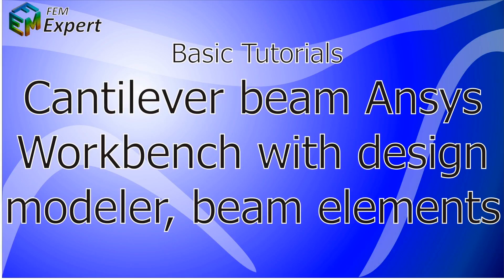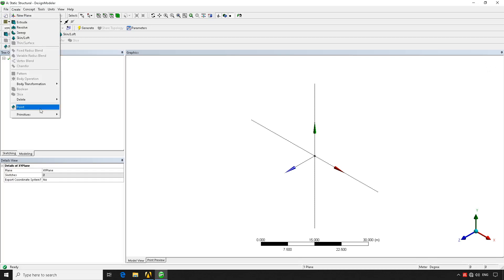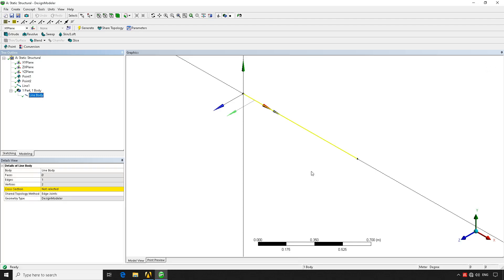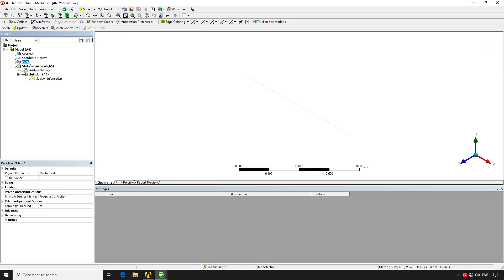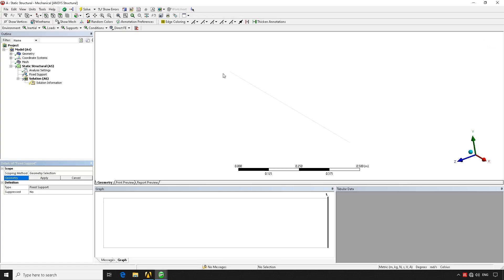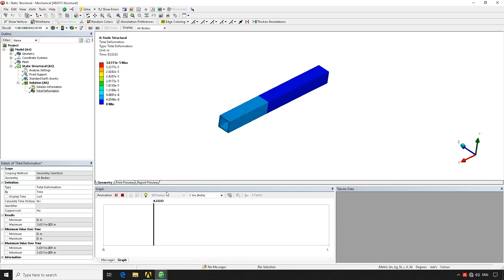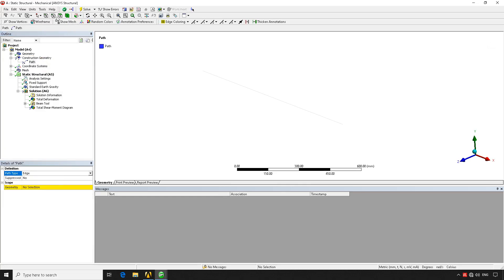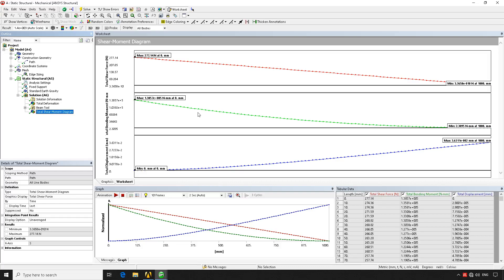Ansys Workbench Tutorial: Cantilever, beam elements #2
A tutorial on how to perform the simulation of a cantilever beam, utilizing Ansys Workbench and the design modeler.